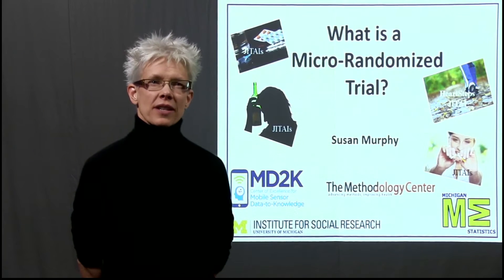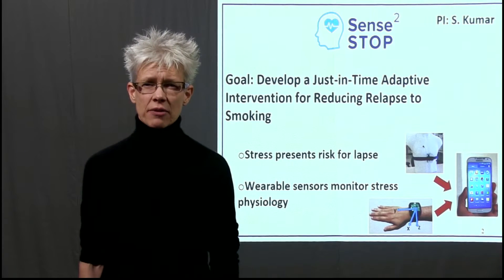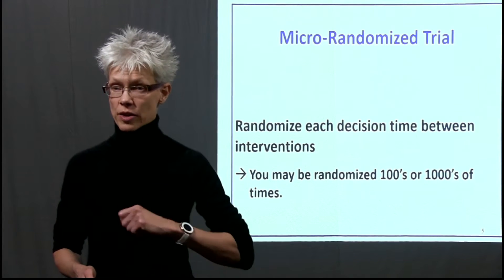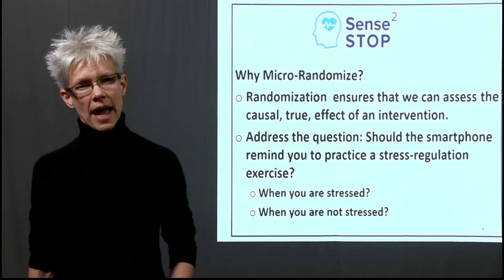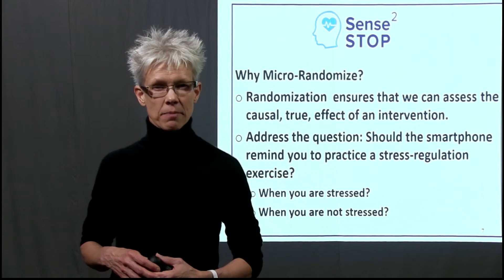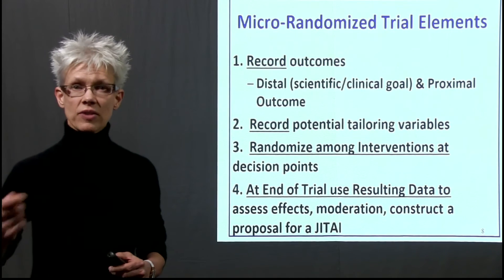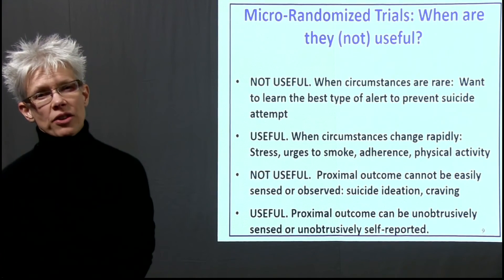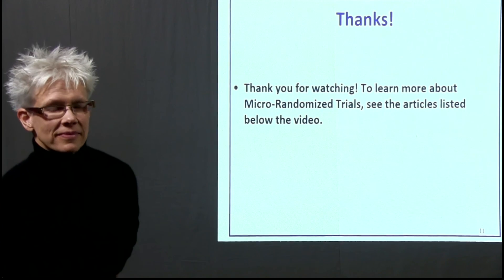Video 2: Introduction to Micro-Randomized Trials with Susan Murphy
Citations:
Klasnja, P., Hekler, E.B., Shiffman, S., Boruvka, A., Almirall, D., Tewari, A. and Murphy, S.A. (2015). Micro-randomized trials: An experimental design for developing just-in-time adaptive interventions, Health Psychology. Vol 34(Suppl):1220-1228. doi: 10.1037/hea0000305. PubMed PMID: 26651463; PubMed Central PMCID: PMC4732571

Liao,P., Klasnja, P., Tewari, P., Murphy, S.A. Sample Size Calculations for Micro-Randomized Trials in mHealth, Statistics in Medicine. 2015 Dec 28. doi: 10.1002/sim.6847. [Epub ahead of print] PubMed PMID: 26707831

Dempsey, W., Liao, P., Klasnja, P., Nahum-Shani, I. Murphy, S.A. (2015). Randomized trials for the Fitbit generation, Significance. 12(6):20-23. PMCID: PMC4721268

cStress: towards a gold standard for continuous stress assessment in the mobile environment.  by Karen Hovsepian, Mustafa al'Absi, Emre Ertin, Thomas Kamarck, Motohiro Nakajima, Santosh Kumar. 2015/9/7, Conference Proceedings of the 2015 ACM international joint conference on pervasive and ubiquitous computing. pgs 493-504.  Publisher ACM

For more information about adaptive interventions and Susan Murphy's research, please